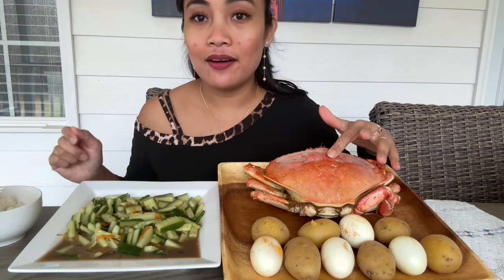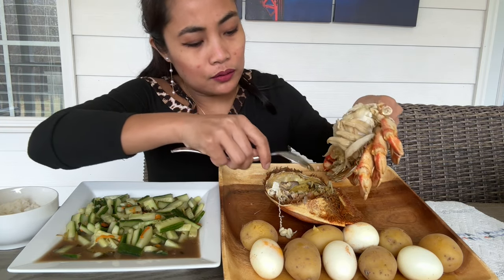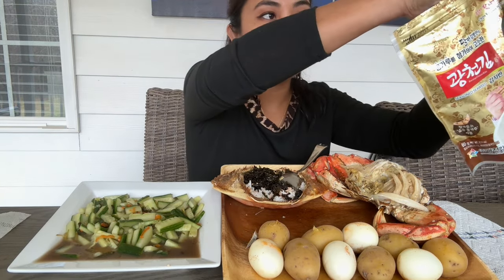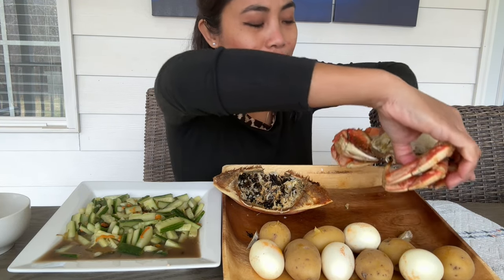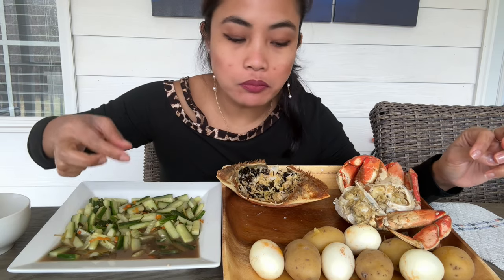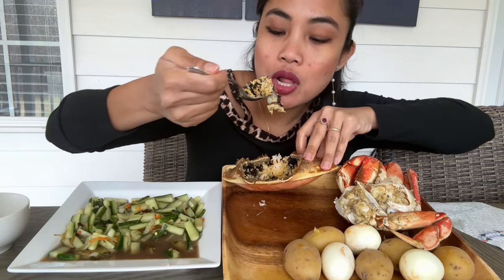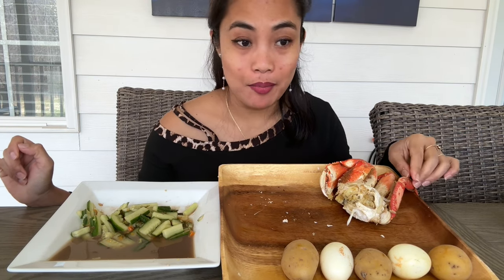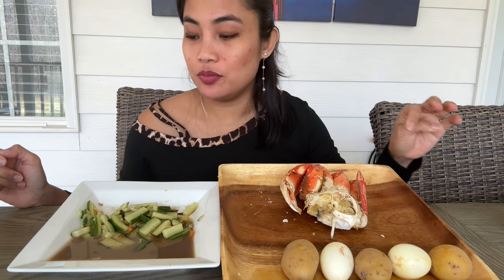Crab and Cucumber Salad Mukbang